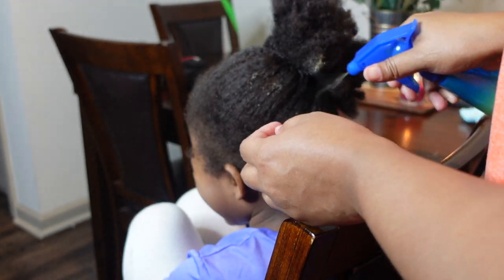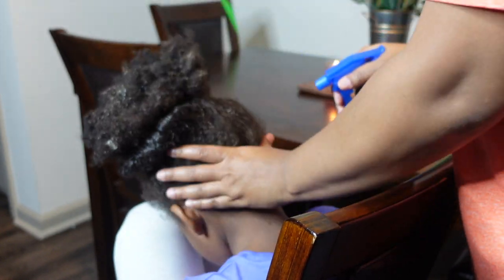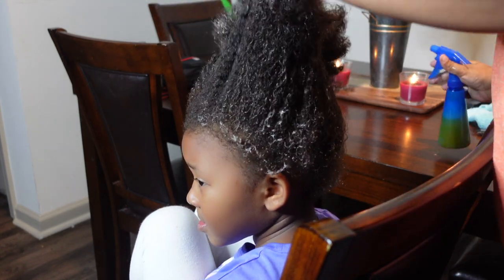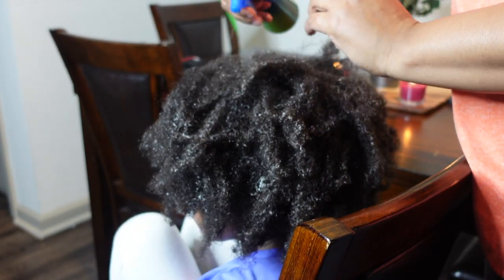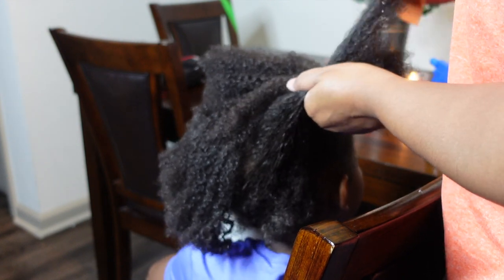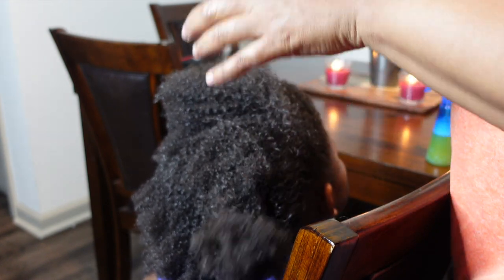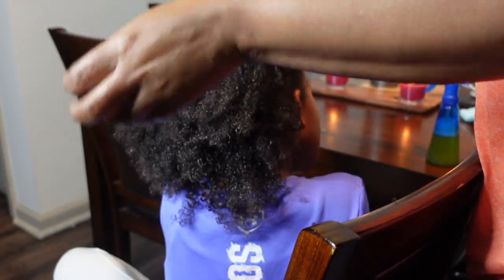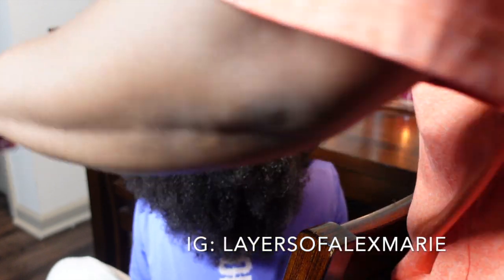SUPER FAST HAIR GROWTH | Cute hairstyle for little girls + LENGTH RETENTION & Low Manipulation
OPEN ME

Hey Hunti

Happy new year y’all, LETS GET IT!

Xoxo Alex

💎January Goal: 3,000 Hunnies